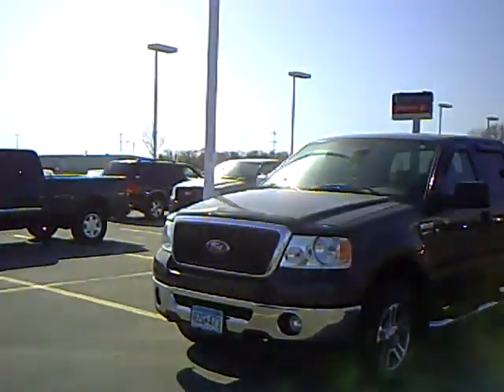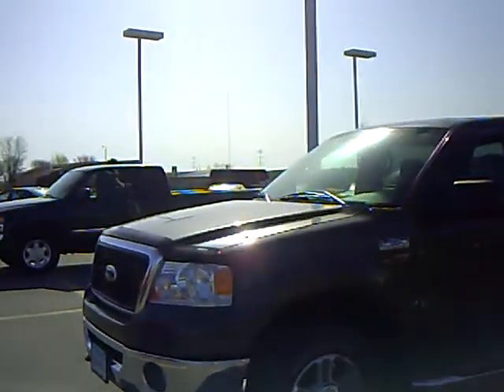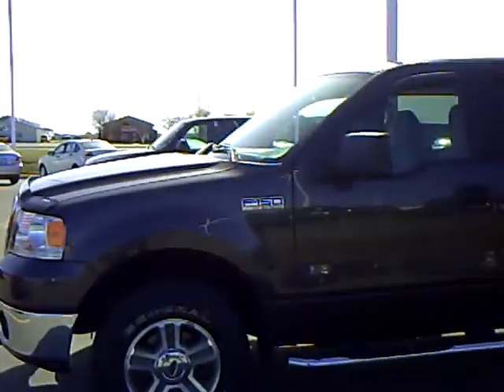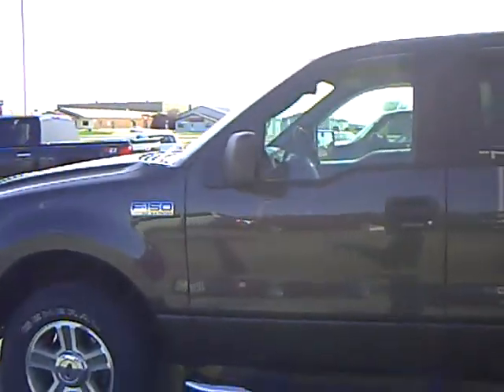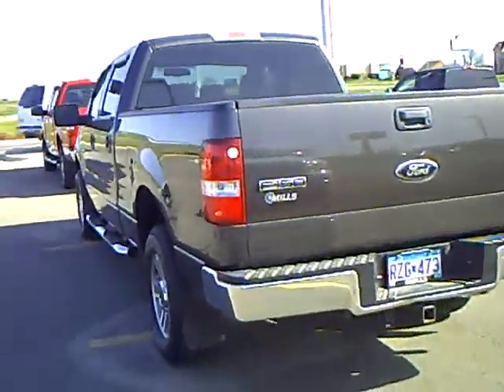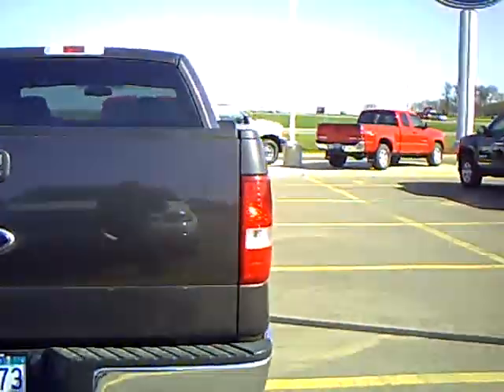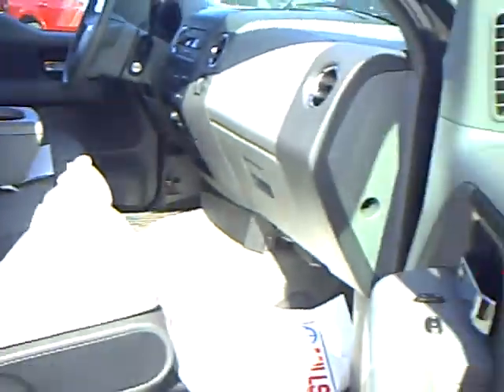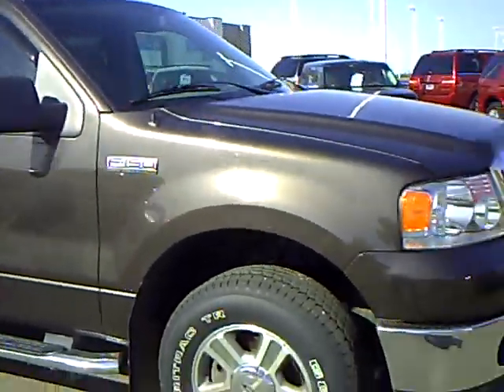2006 Ford F150 XLT Crew Cab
Looking for Litchfield used cars, Marshall used cars, Brainerd used cars, used trucks, new cars, or new trucks from one of the best Minnesota dealerships?  Please give us a call to confirm availability for any vehicles you might find here.